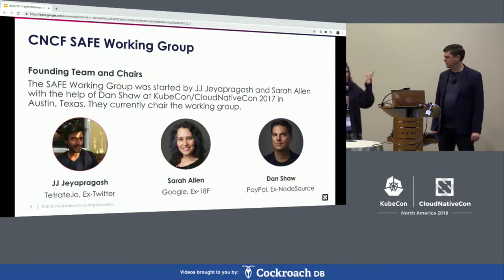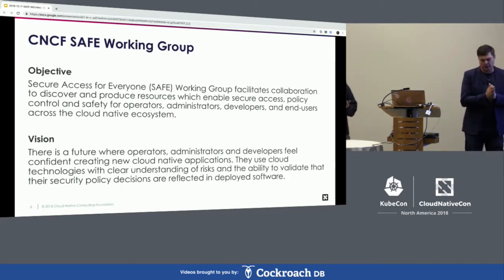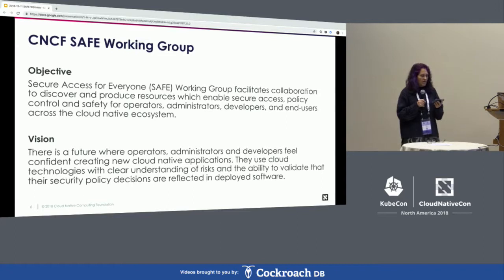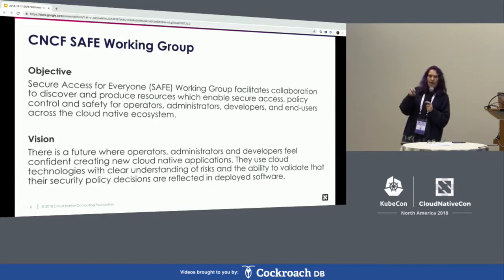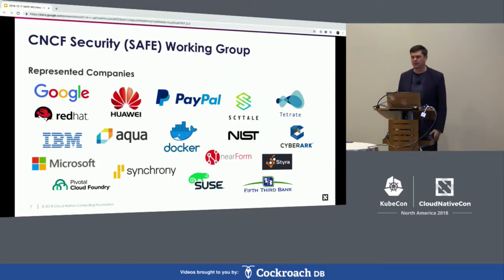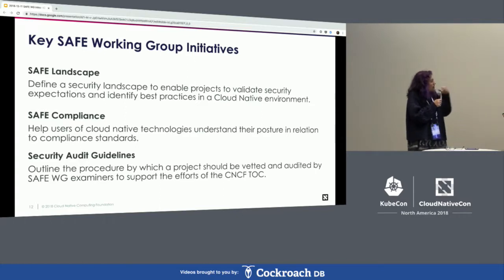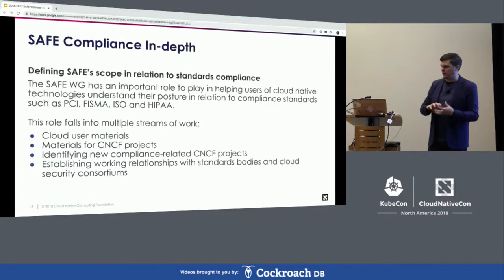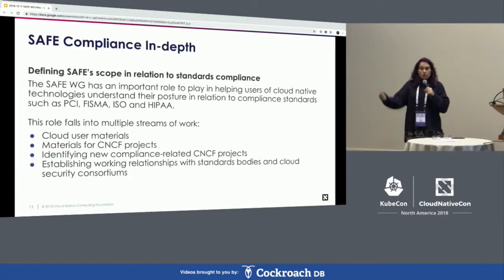Intro: SAFE BoF - Jeyappragash Jeyakeerthi, padme.io & Dan Shaw, danshaw, LLC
“Cloud Native” is open source cloud computing for applications — a complete trusted toolkit for modern architectures (CNCF presentation). There are multiple proposed projects which address key parts of the problem of providing access controls and addressing safety concerns. Each of these adds value, yet for these technical solutions to be capable of working well together and manageable to operate they will need a minimal shared context of what defines a secure system architecture.